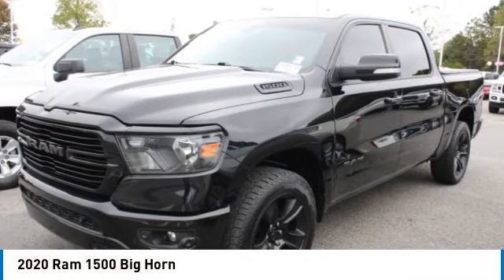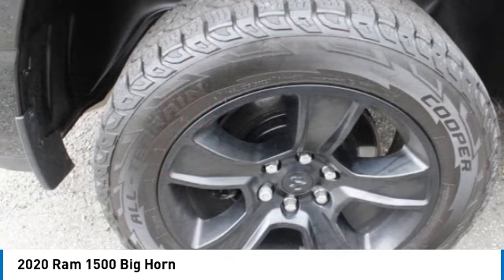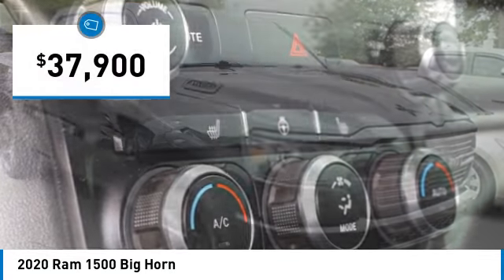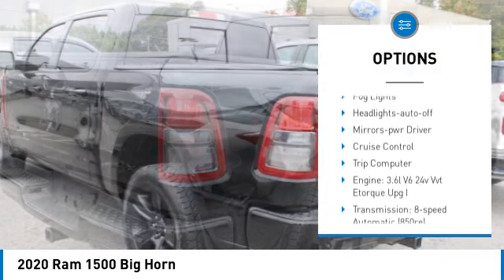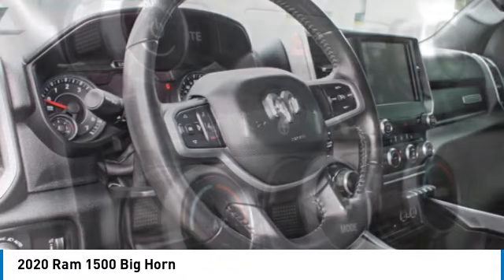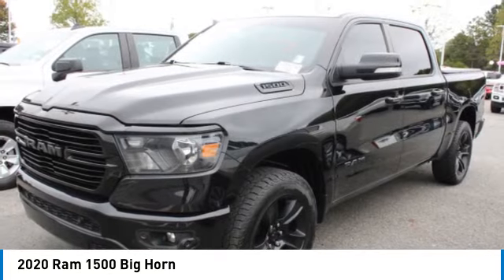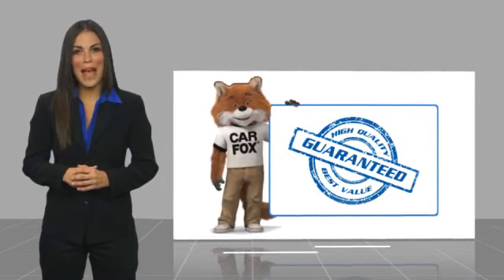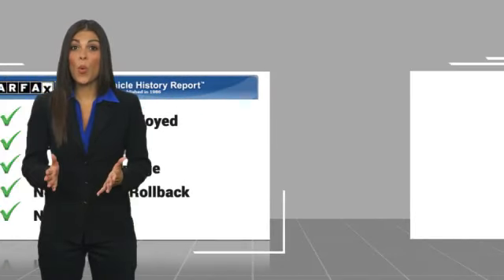2020 Ram 1500 P4175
2020 Ram 1500 Big Horn

617 N. Main St.

Diamond Black Crystal Pearlcoat 2020 Ram 1500 Big Horn/Lone Star 4WD 8-Speed Automatic 3.6L V6 24V VVTbrbrRecent Arrival!